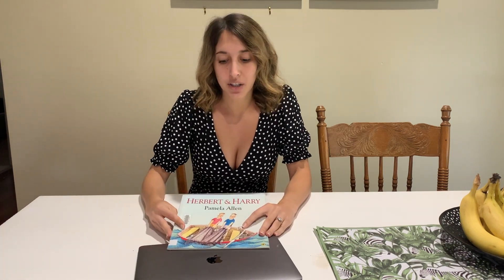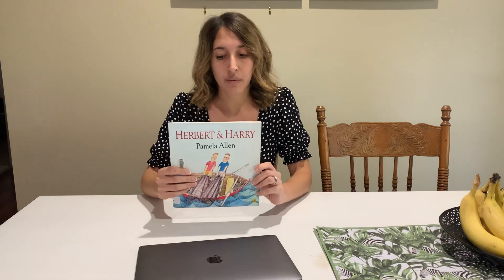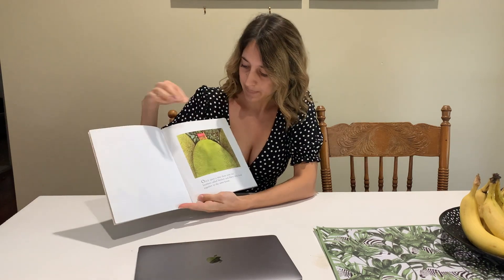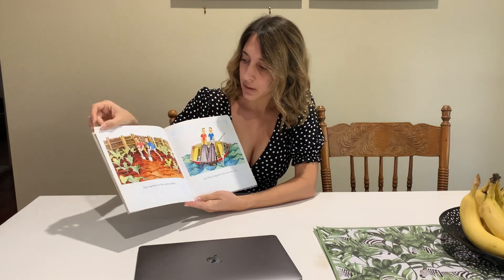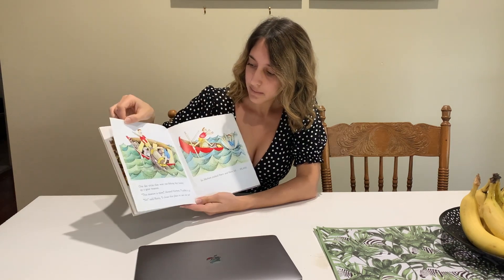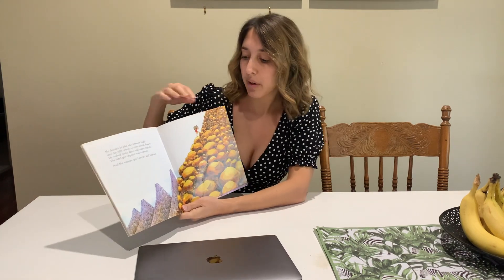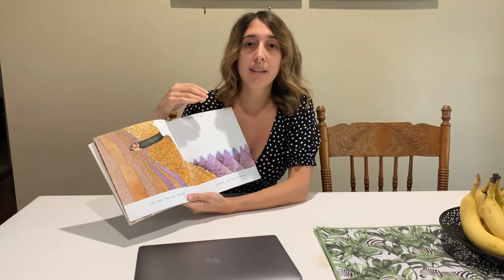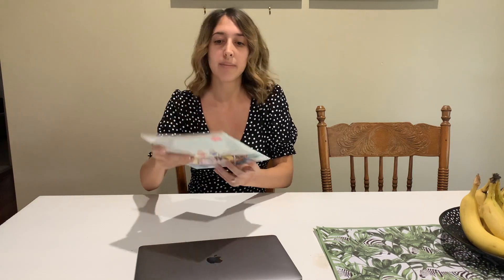Easy Reading Strategy: Familiarising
In this video Renee shares how using the reading strategy of familiarising can assist children in connecting to a text and therefore engage deeper with the reading process.